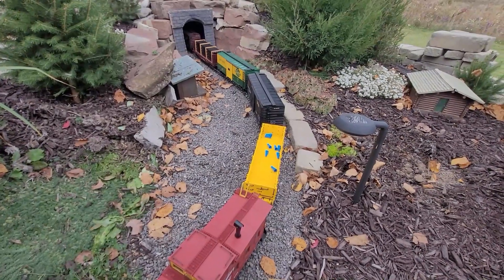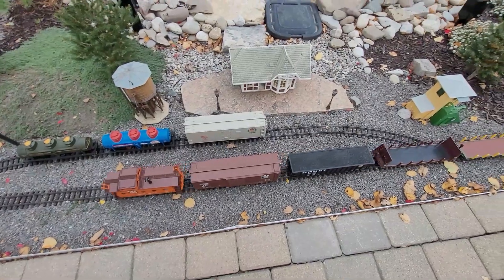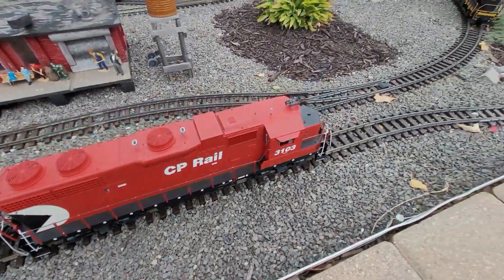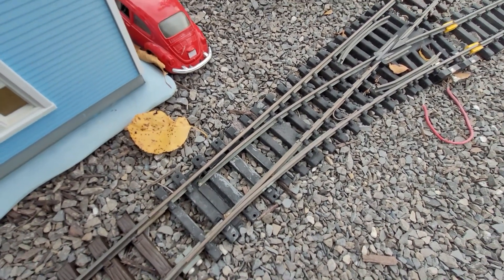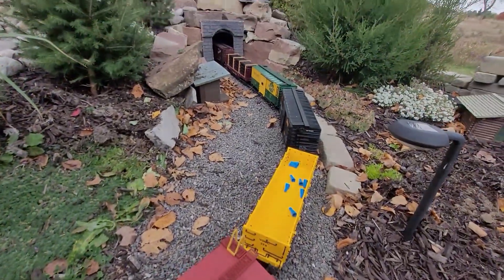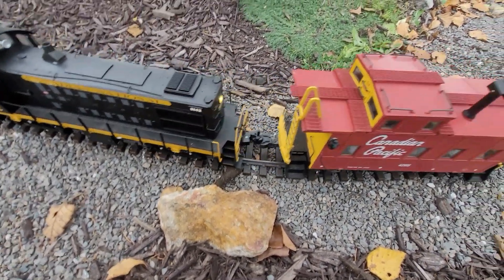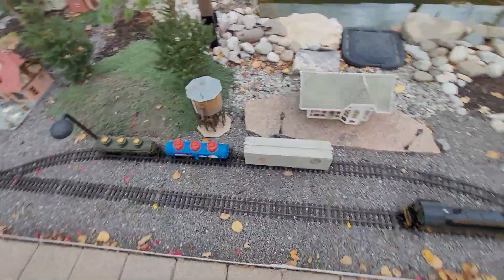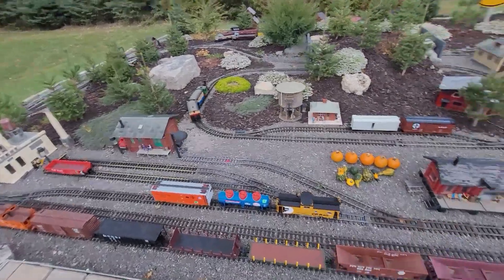RailPro Speed Test Part 2